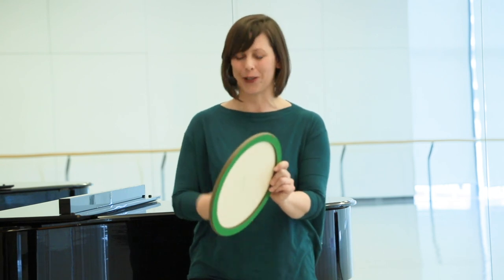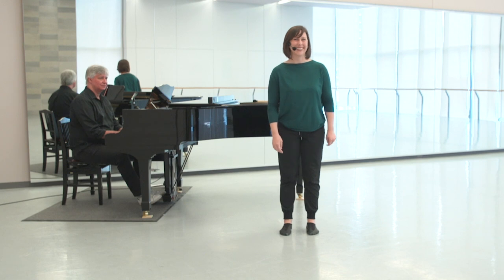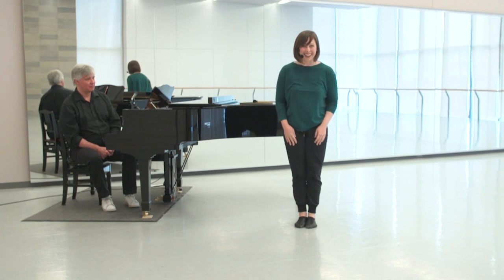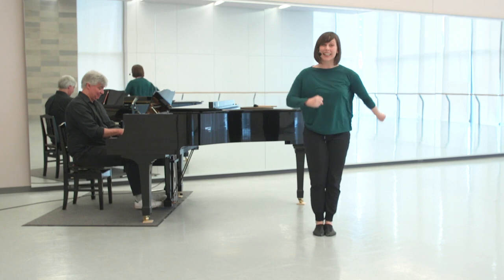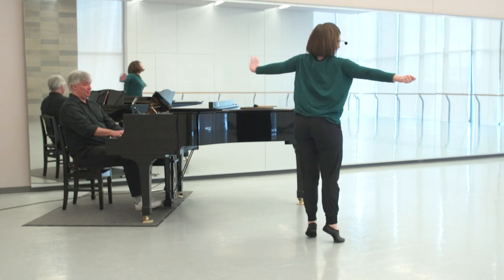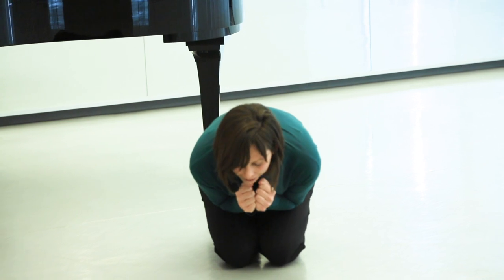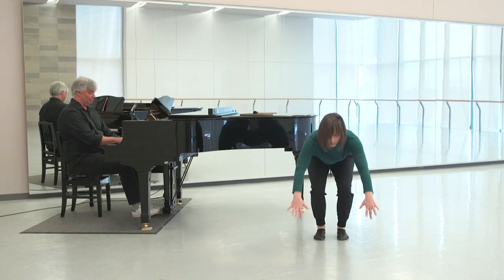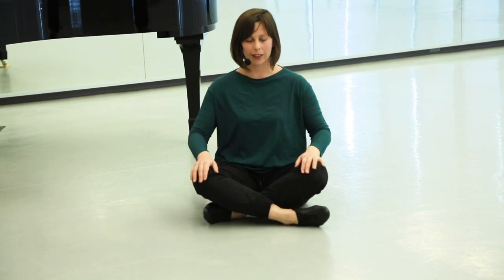NBS Sharing Dance for Kids: Toddler Spring Dance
Creative Movement supports the development of the whole child, fostering expression, collaboration and creativity while developing fundamental aspects of physical literacy. Come move with Canada's National Ballet School, through the power of technology, and bring the joy of dance into your home.